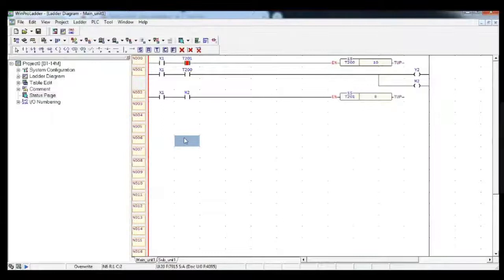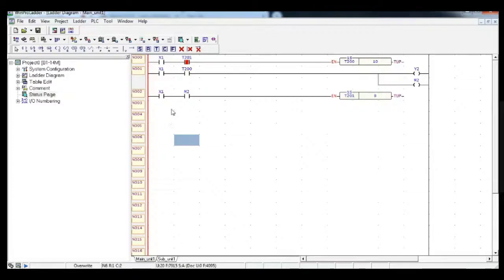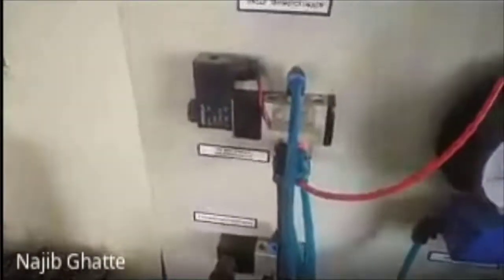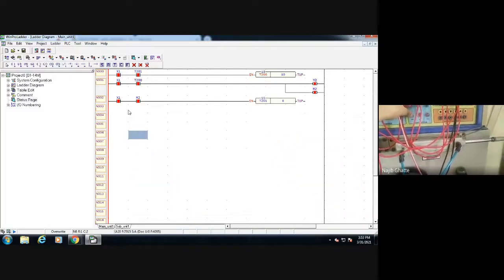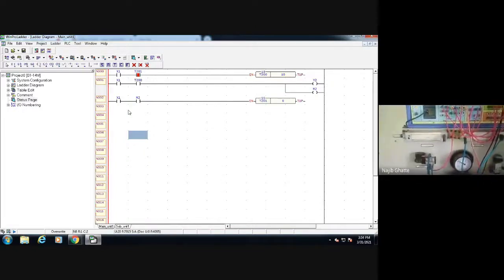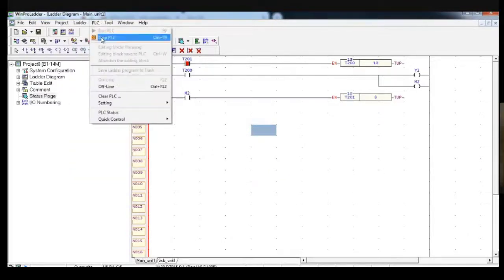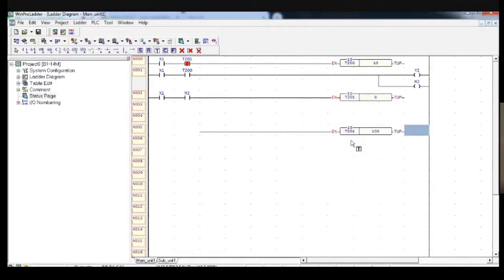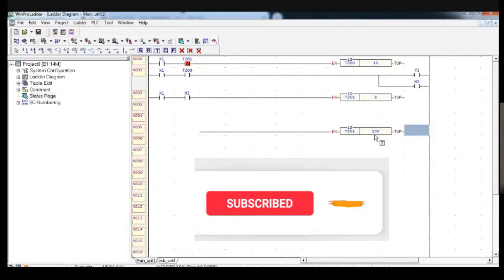E4: PLC Timer Interfacing with Pneumatic